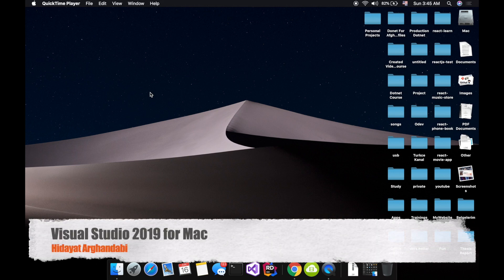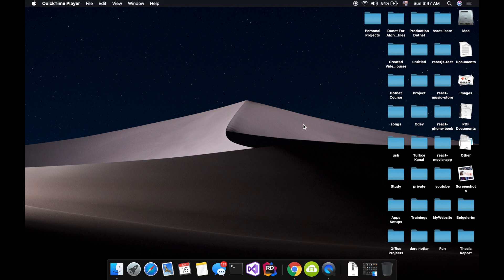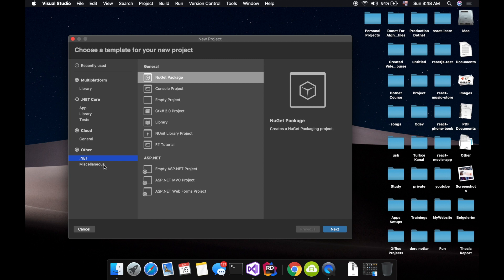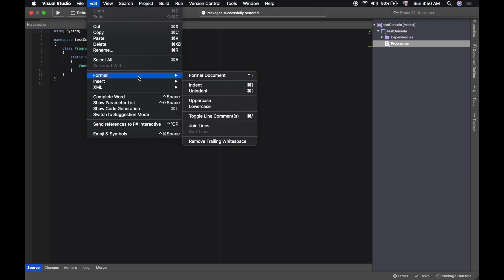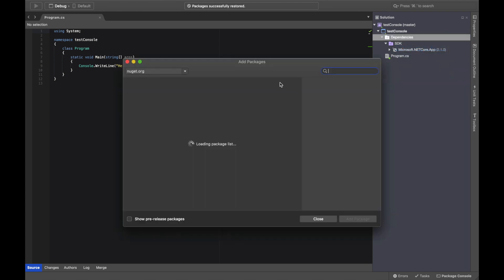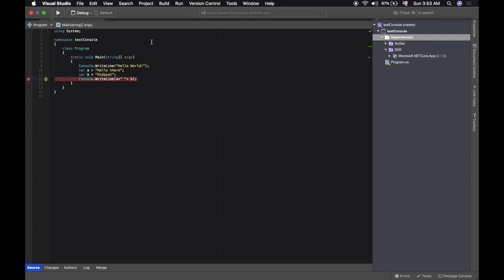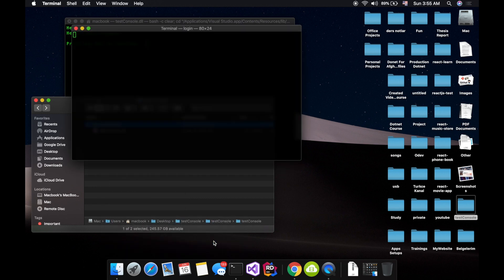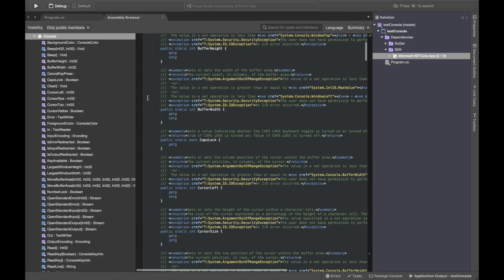How to use Visual Studio for Mac | a Fast Start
In this video I am teaching How can you use your Macbook to develop Csharp or Asp.net core applications using Visual Studio IDE.

Visual Studio for Mac 2019 Full